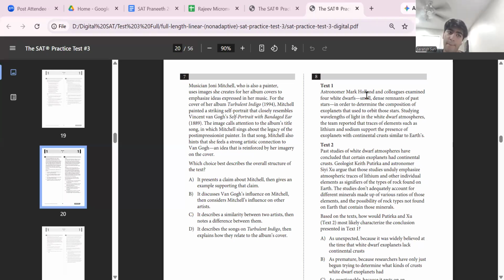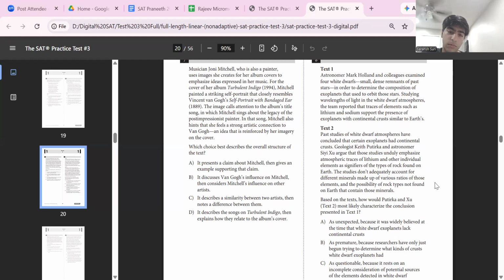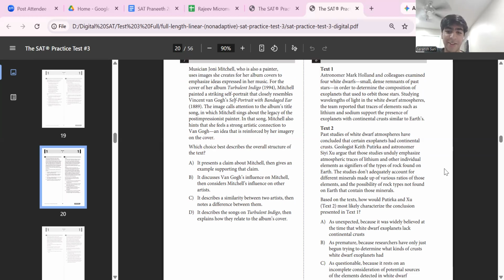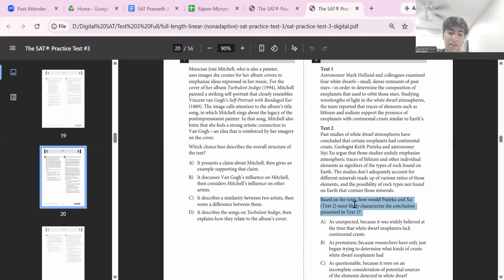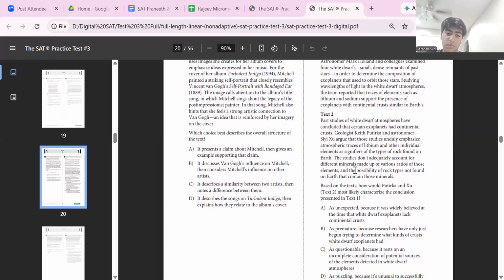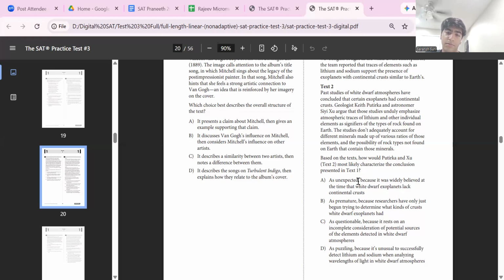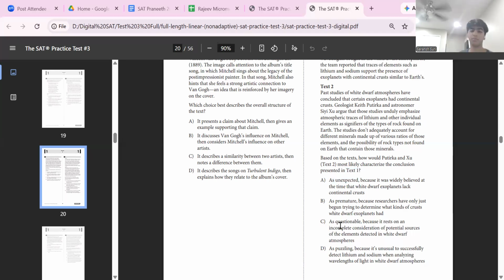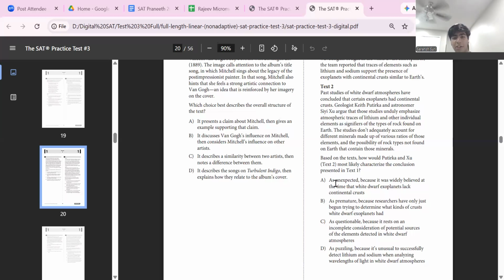SAT English - How To Save Time (1)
Save time by reading the most important part first.
And
Read less..